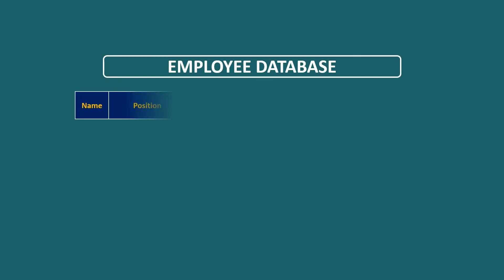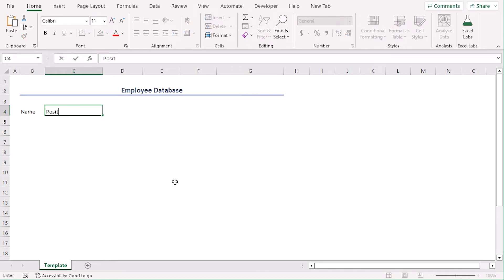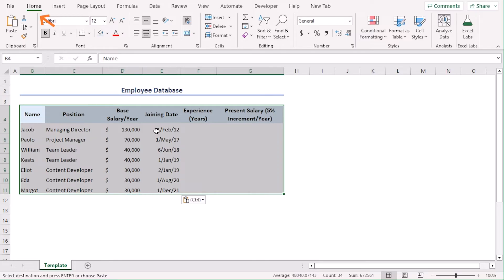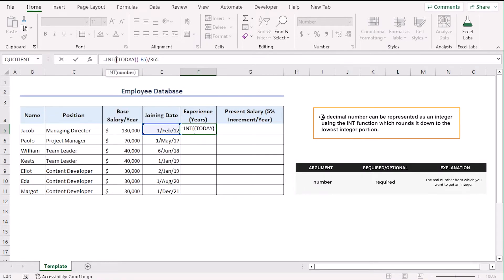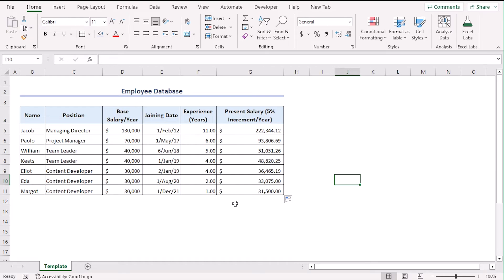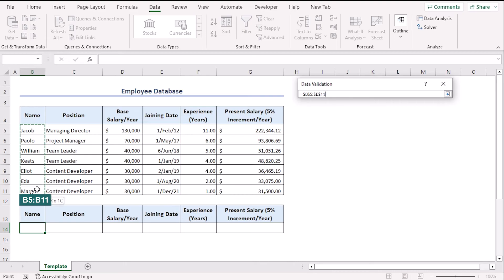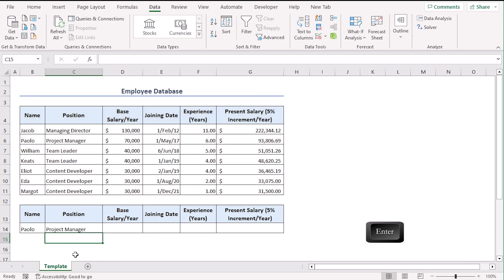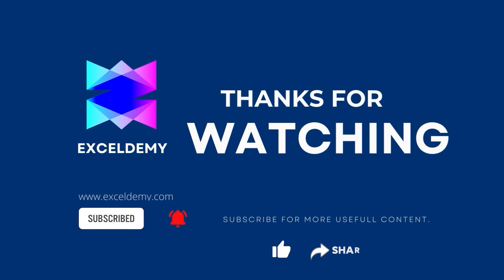How to Create an Employee Database in Excel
In this video, I'll guide you through the steps to create an employee database in Excel. In just 5 steps, you'll learn how to format, apply Excel formulas and functions, and use drop-down lists in your employee database. This is especially useful for retrieving and filtering employee information in large databases. With practical examples and step-by-step instructions, you'll be able to make an employee database in your own Excel spreadsheets effortlessly.

✨ ⯆ Resources:
Ctrl+Shift+$ - To apply the Currency format
 ▬ Contents of this video ▬▬▬▬▬▬▬▬▬▬
0:00 - Intro
1:06 - Inserting basic details
3:04 - Using TODAY Function to count experience
4:41 - Inserting Formula to calculate present salary
6:13 - Inserting Drop-Down List
7:38 - Applying VLOOKUP Function